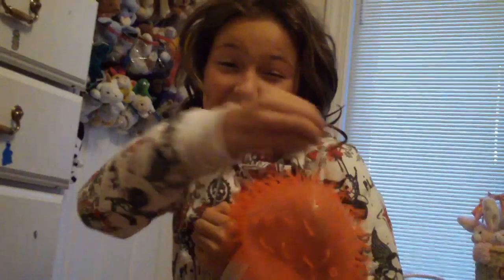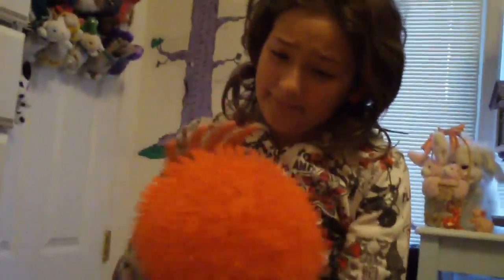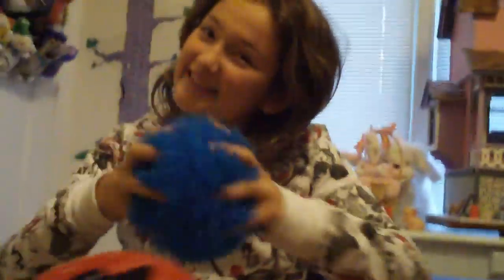How to play the Bob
a lesson on how to play the bob! (big squishy ball thing!)